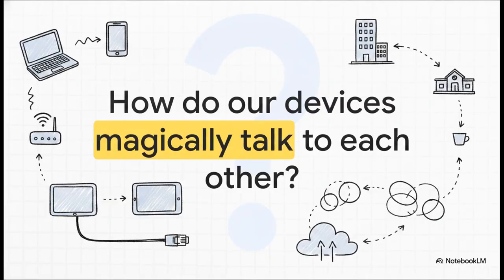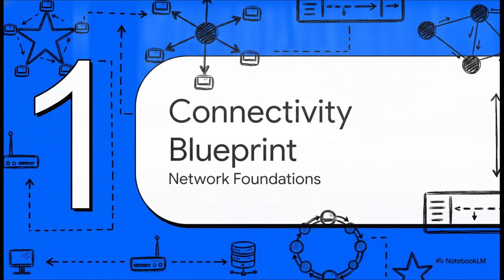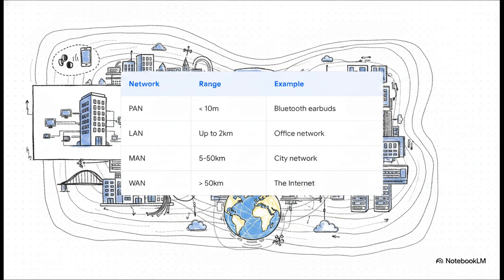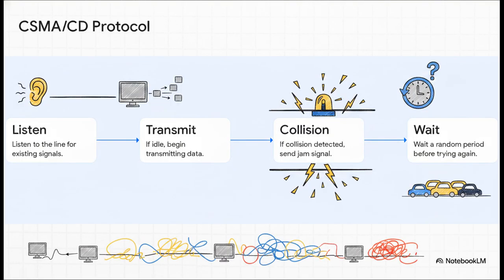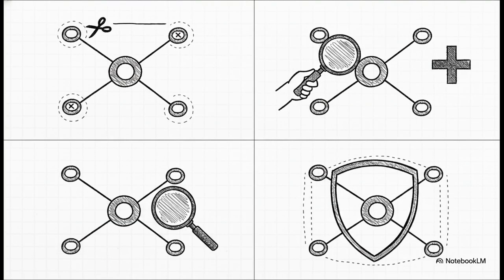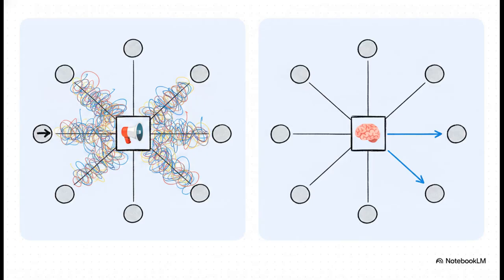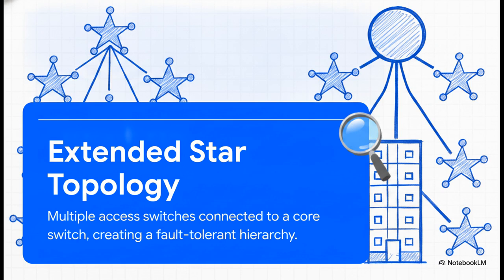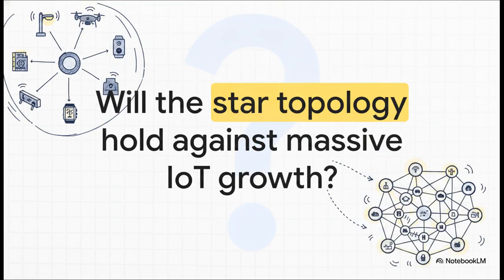Network Topology II